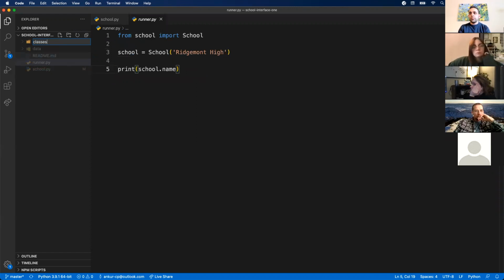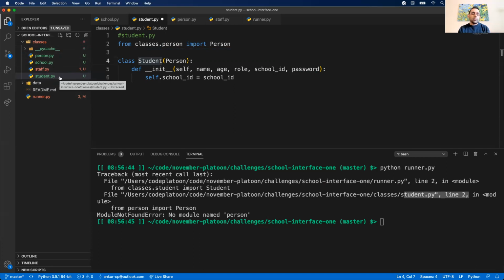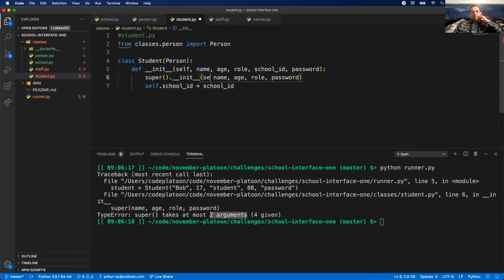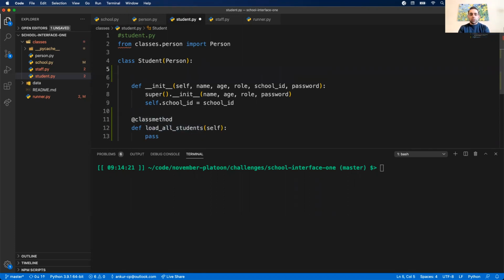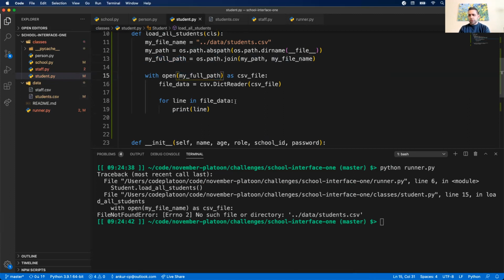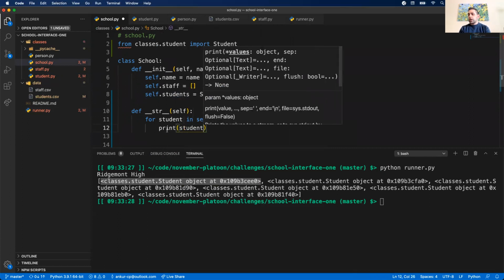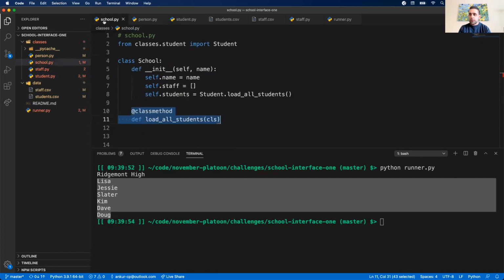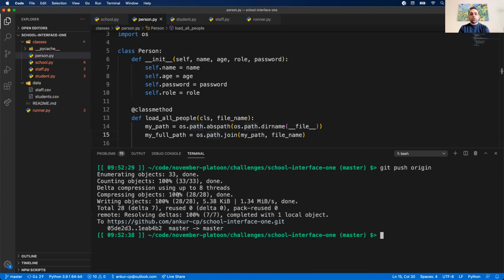W3D3: School Interface One Review (1 of 2)